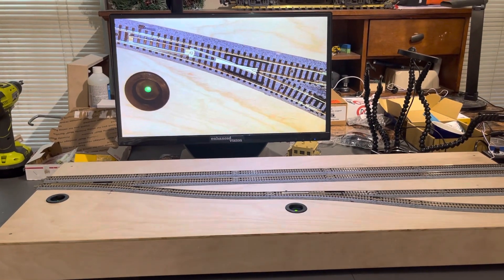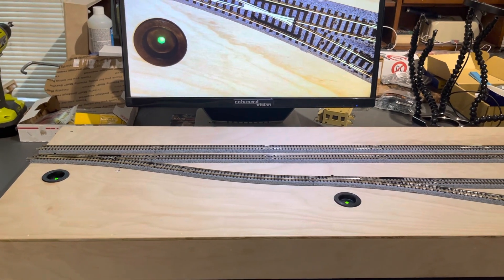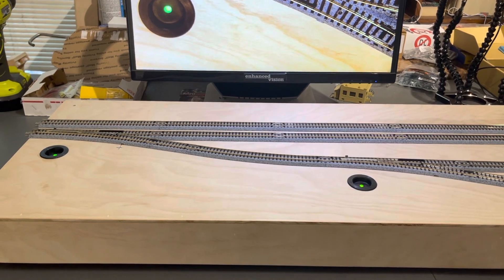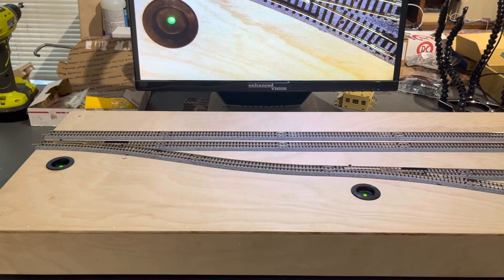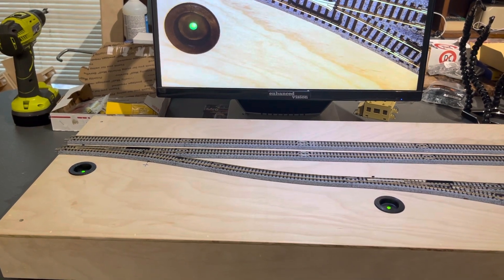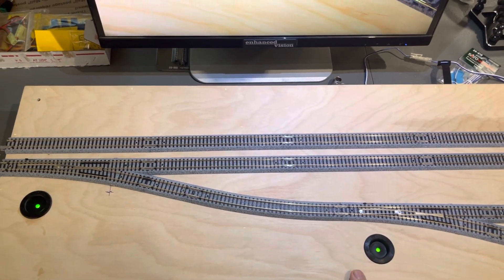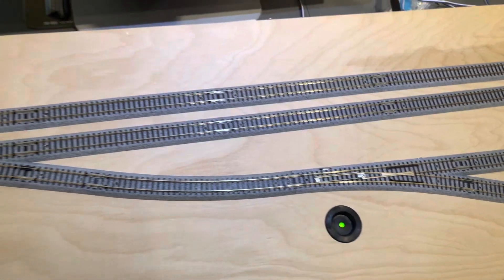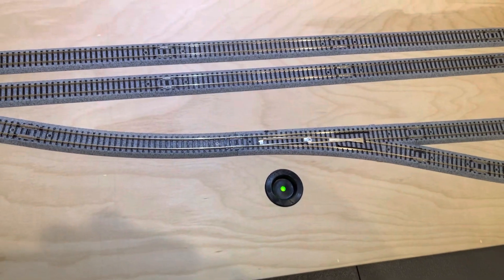Touch Toglgles Berrett Hill Shop Cato switch control system ￼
I needed a system to show me my turnout statuses. Some thing that would help me with my macular degeneration and Nice touch toggles show a green or red LED in the bottom of a little recessed cup, telling me the switch status green is pass-through red is the switch is thrown.￼